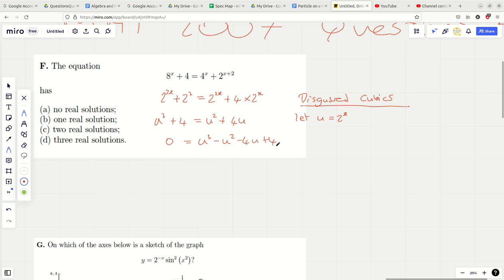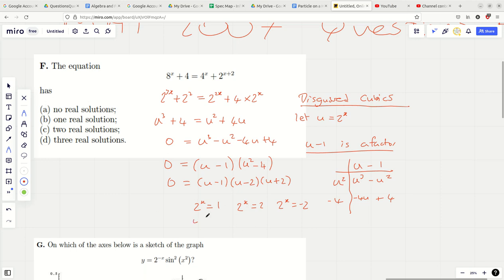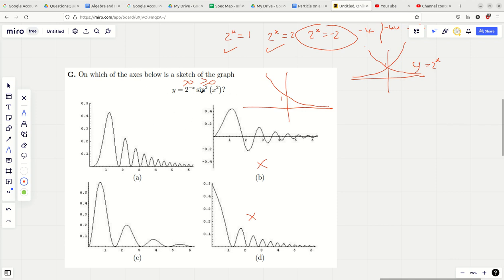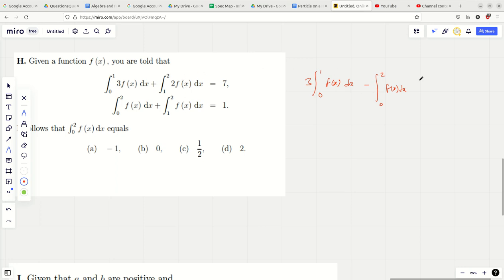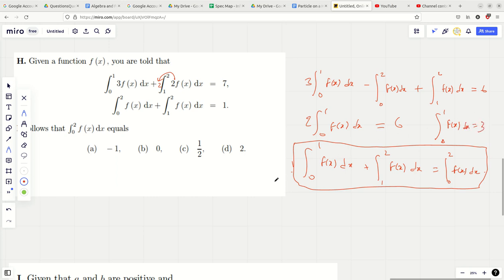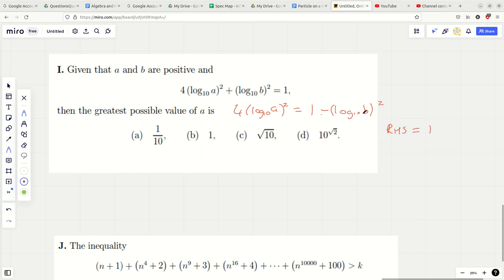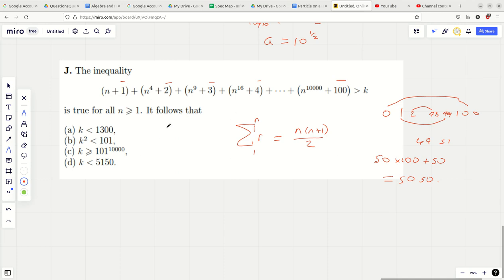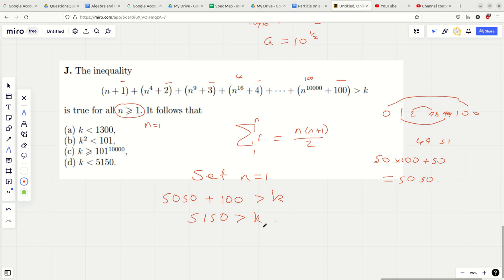MAT 2007 Questions F-J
Solutions to the MAT 2007 F-J